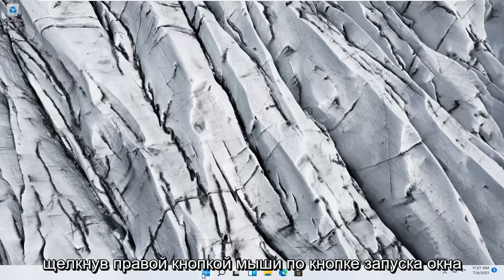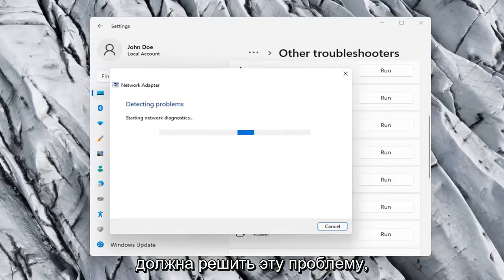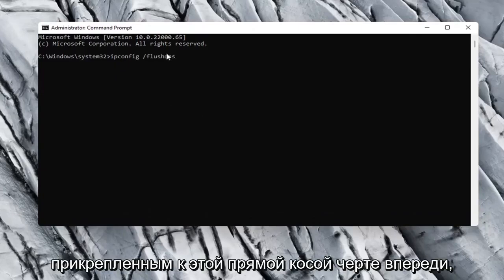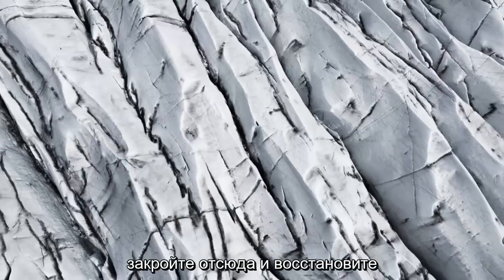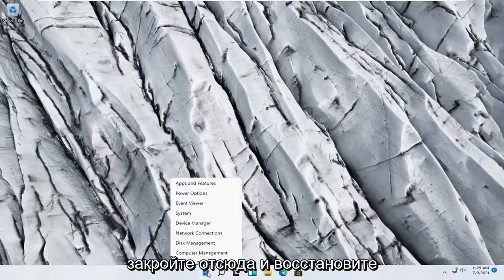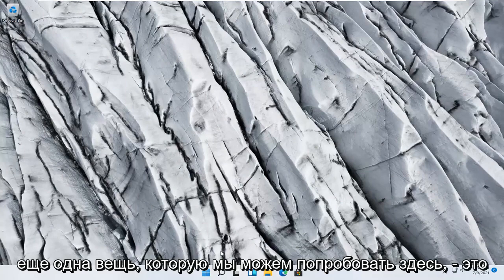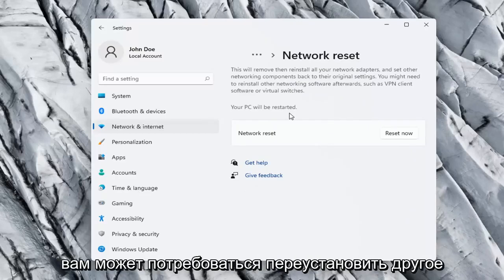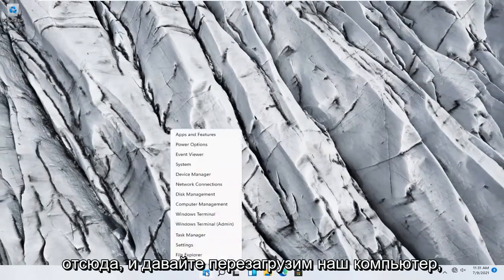Как исправить ограниченный доступ к Windows 11 Wi-Fi сети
Как исправить отсутствие сетевого адаптера или неработающий Wi-Fi в Windows 11

Хотя обновления Windows 11 важны для исправления уязвимостей безопасности и повышения производительности системы, известно, что качественные обновления и обновления функций могут вызвать непредвиденные проблемы.

На некоторых устройствах возможности беспроводной связи можно включать и выключать с помощью физического переключателя на краю устройства. В то же время большинство устройств позволяют включать и выключать Wi-Fi с помощью программного обеспечения.

Пользователи сообщают, что их драйверы беспроводной сети отсутствуют и что они даже не видят активизируемый сетевой адаптер на панели задач.

Проблемы, рассматриваемые в этом руководстве:
ноутбук без Wi-Fi
ноутбук без адаптера Wi-Fi
ноутбук без Wi-Fi значок
ноутбук без драйвера Wi-Fi
ноутбук подключен к Wi-Fi, но нет доступа в Интернет
ноутбук нет подключения к Wi-Fi
ноутбук dell нет подключения к Wi-Fi
ноутбук hp без подключения к Wi-Fi
ноутбук проблема с подключением к Wi-Fi нет доступа в Интернет
ноутбук hp без драйвера Wi-Fi
ноутбук dell не обнаружены сети Wi-Fi
ноутбук asus не обнаружены сети Wi-Fi
ноутбук lenovo не обнаружены сети Wi-Fi
Ноутбук acer сети Wi-Fi не найдены
Ноутбук toshiba не обнаружены сети Wi-Fi
Ноутбук HP сети Wi-Fi не обнаружены,
ноутбук HP Wi-Fi без доступа в Интернет,
нет Wi-Fi на ноутбуке hp windows 11
Ноутбук HP подключен к Wi-Fi, но нет интернета
новый ноутбук без Wi-Fi
Ноутбук без Wi-Fi, только Ethernet
ноутбук без Wi-Fi вариант Windows 11
сбросить wifi карту windows 11
Сброс драйвера Wi-Fi для Windows 11
сбросить Wi-Fi в Windows 11
сбросить Wi-Fi в ноутбуке